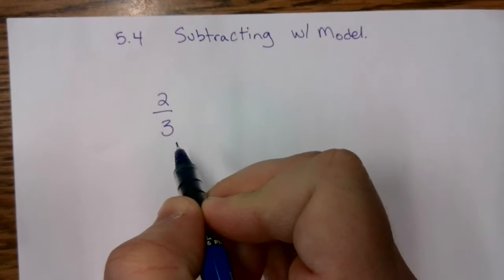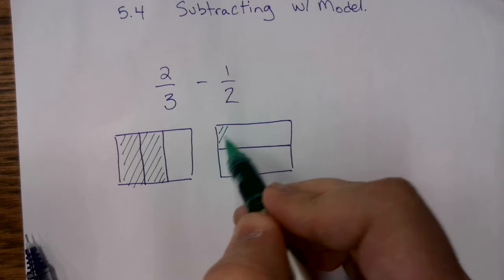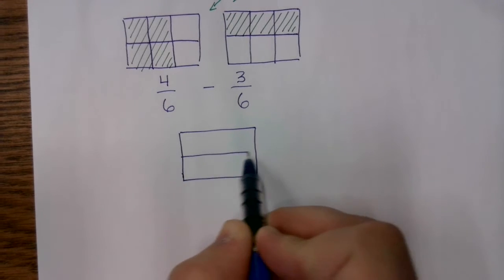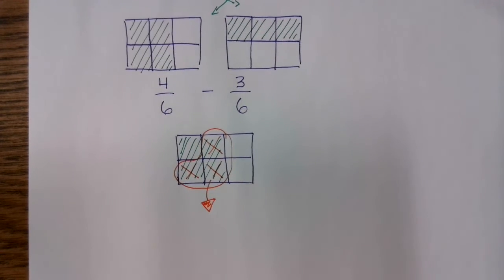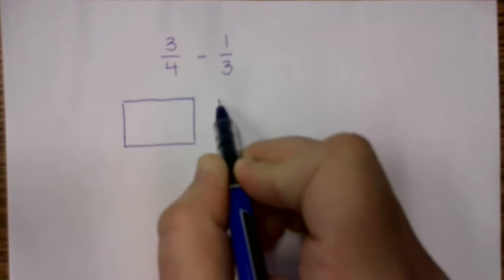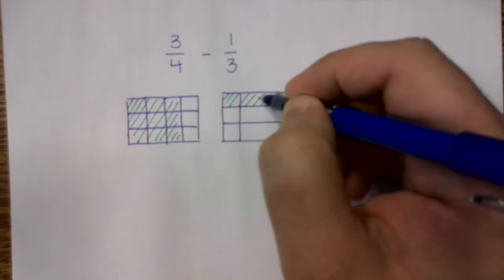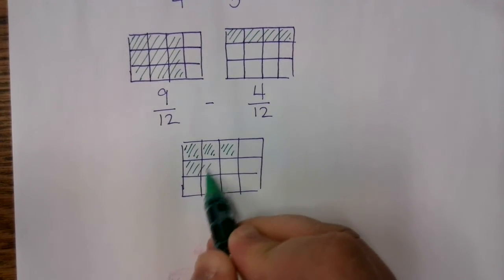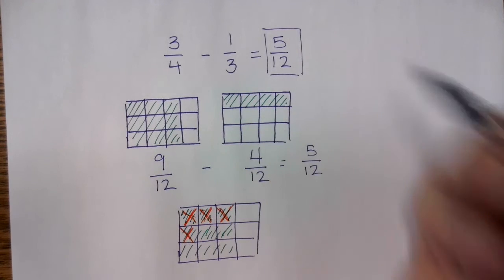5.4 Subtracting with Models